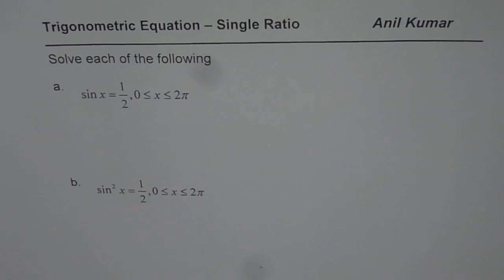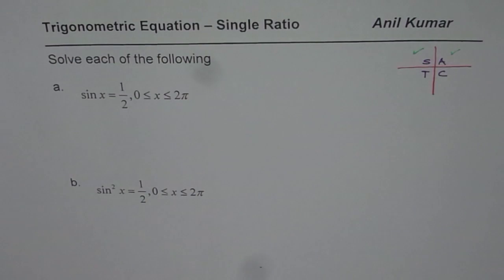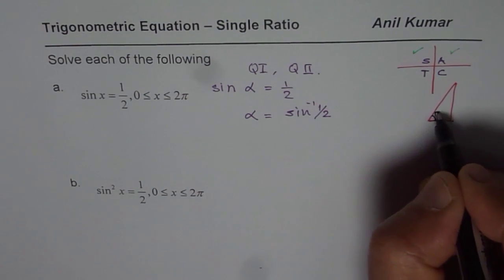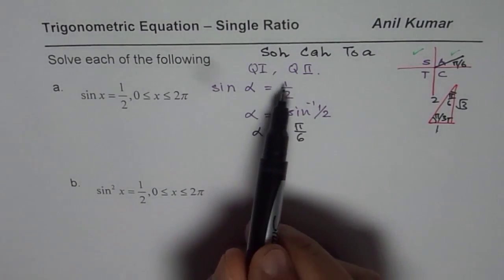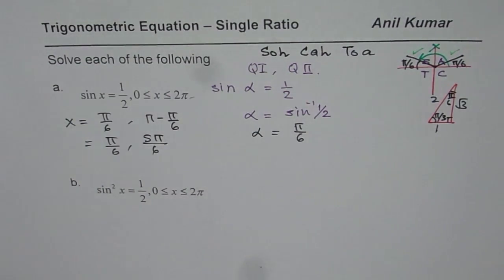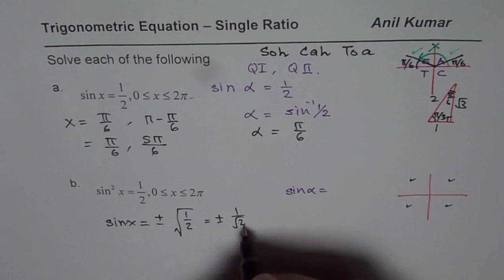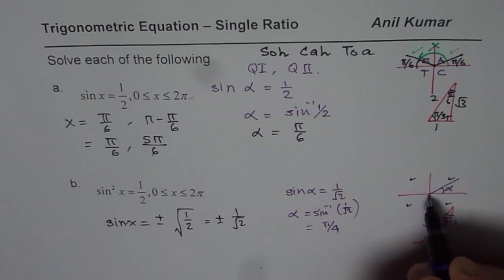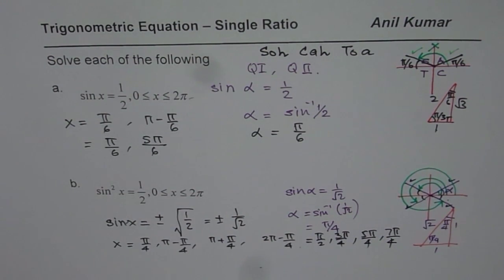Find Acute Angle and Then Solve Trigonometric Equation